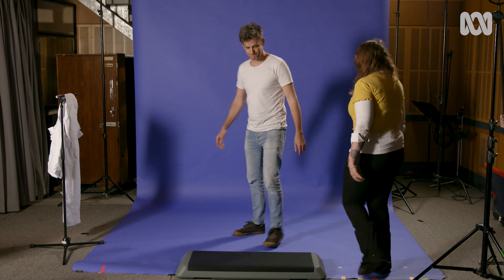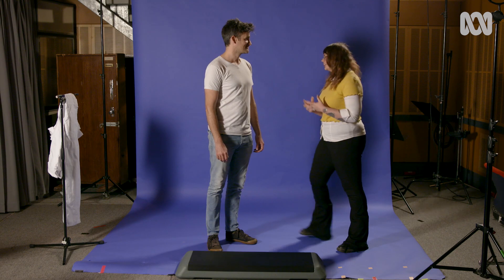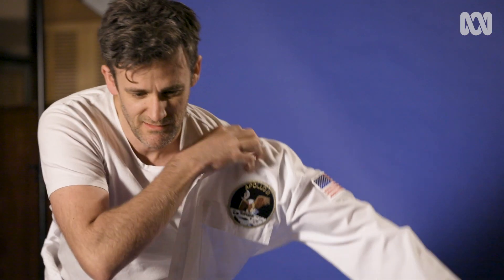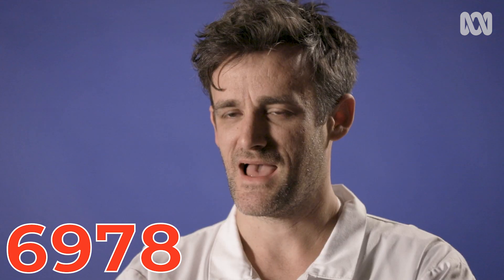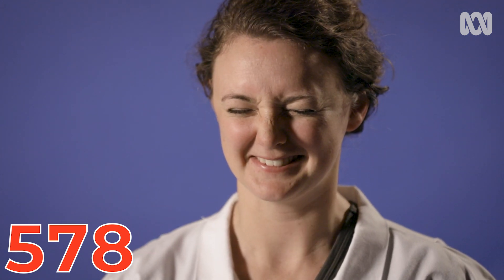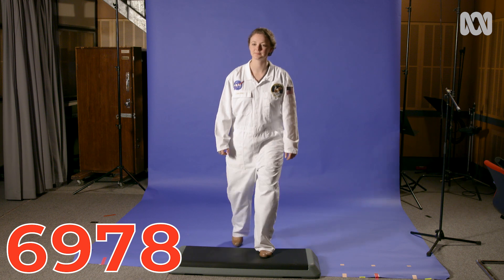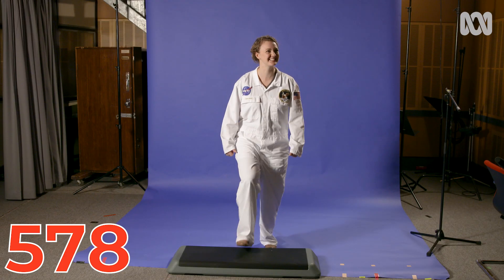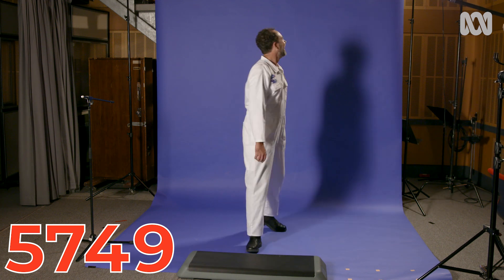Take this astronaut memory test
Astronauts have the coolest jobs in the universe. So what does it take to become an astronaut for NASA, ESA or even the Australian Space Agency? We've recruited some wanna-be astronauts to help show you how to test yourself at home.